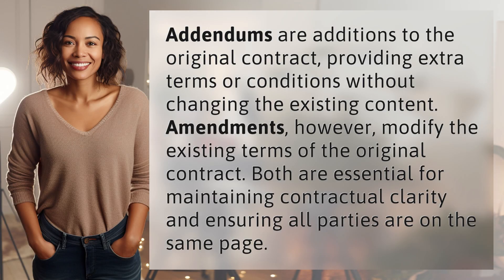What's the difference between an addendum and an amendment in contracts?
Understanding Contracts: Addendum vs. Amendment 👉 Contracts Breakdown 👉 Learn the key differences between addendums and amendments in contracts and why both are crucial for clear and effective agreements.

Laura S. Harris (2024, June 17.) What's the difference between an addendum and an amendment in contracts?
    🌐 AskAbout.video